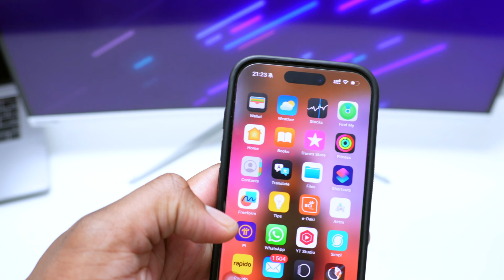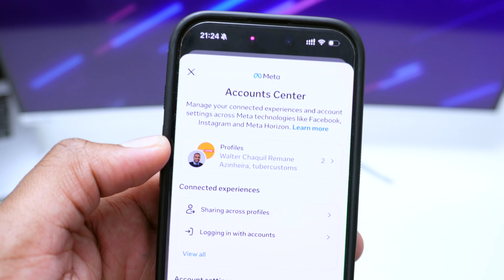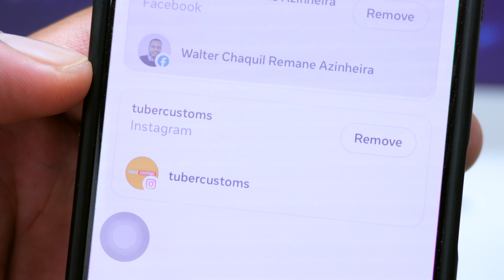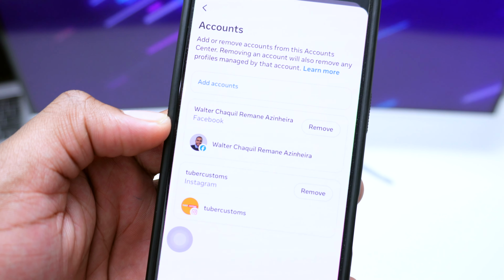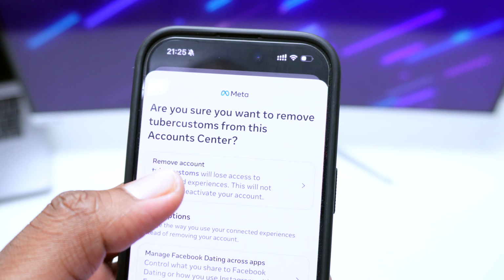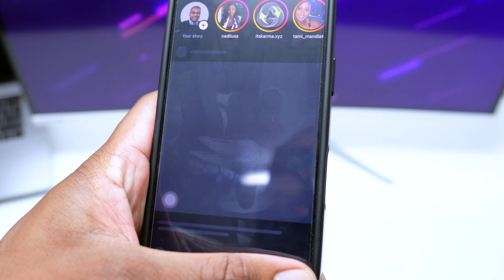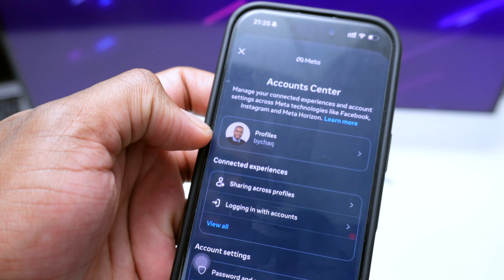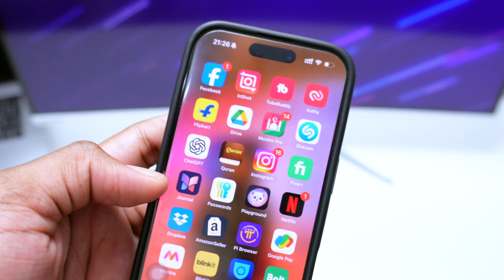How To Disconnect Instagram From Facebook Account in 3 Minutes!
Here's a quick tutorial on How to Disconnect Your Instagram Account From Facebook Account in just 3 Minutes!